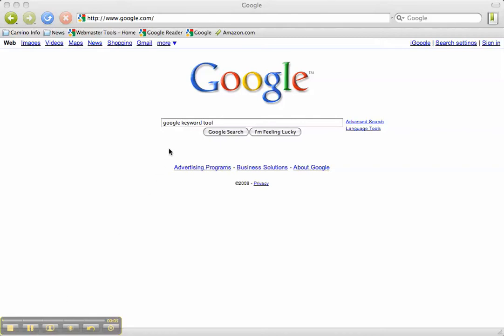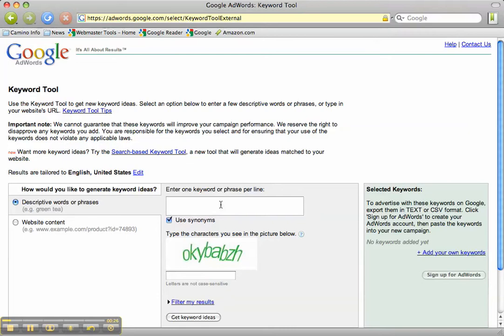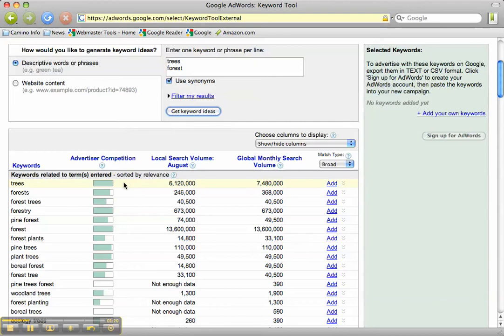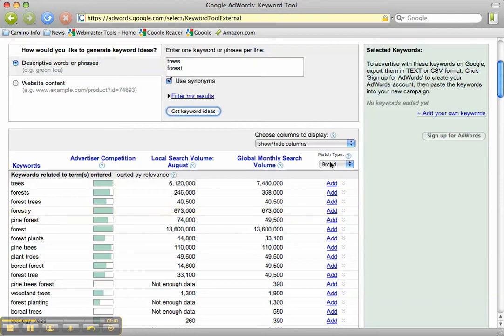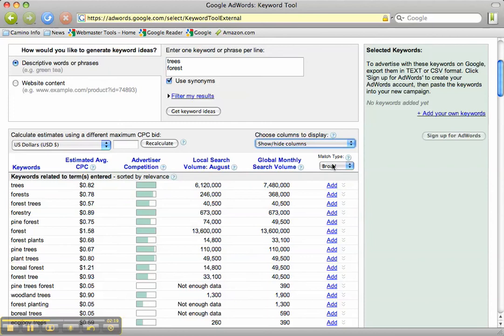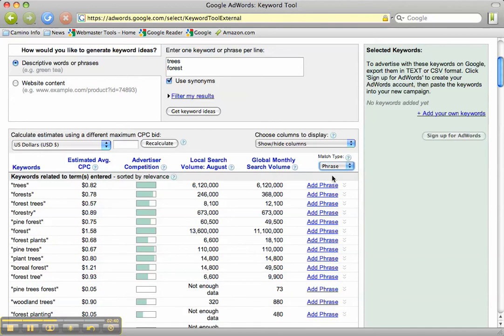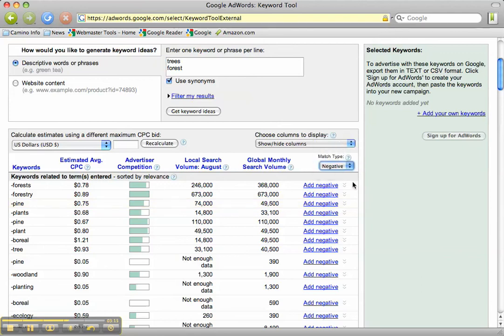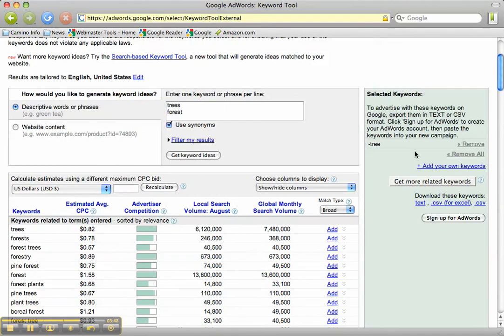Google Keyword Tool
Captured by namtrok